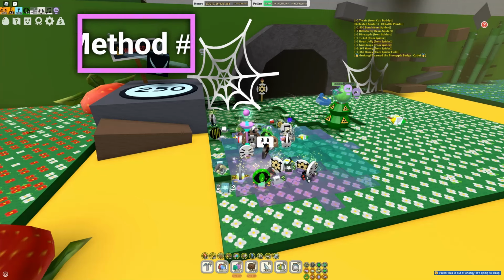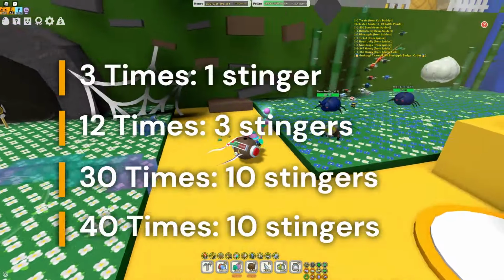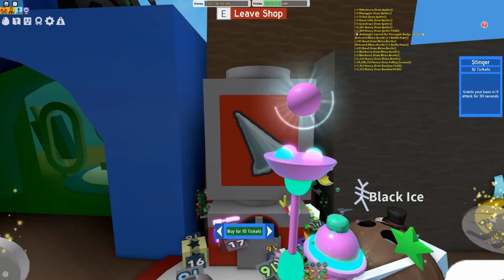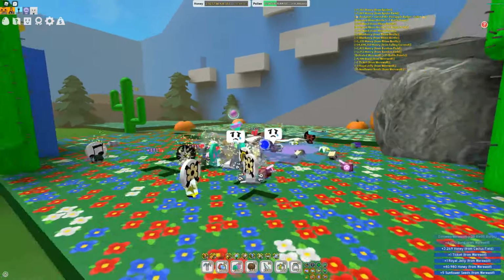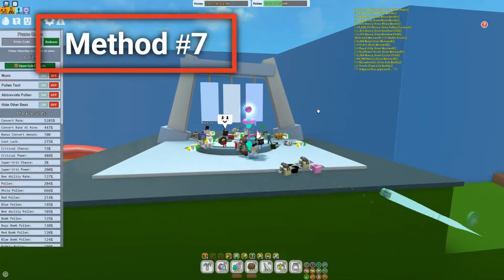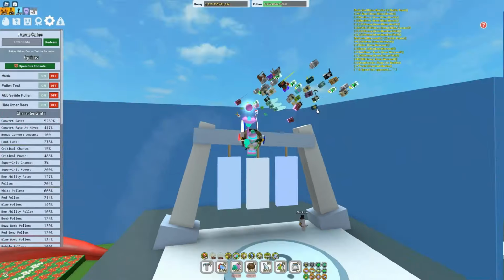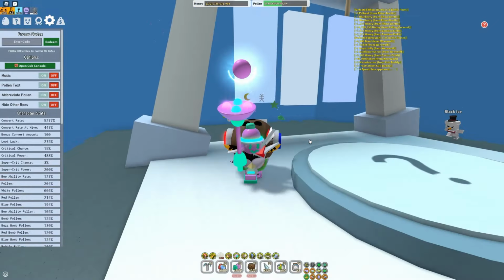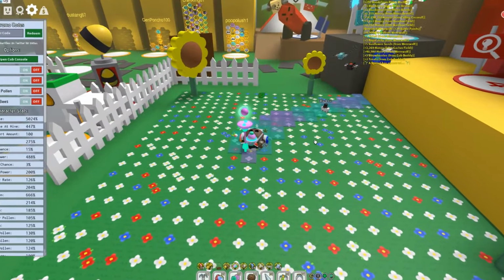How to Get Stingers Fast! [Best Method] - Bee Swarm Simulator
Guys in this video Ill be showing you the fastest and easiest methods to get stingers in bee swarm simulator. These are a few quick ways to Farm your stingers fast on Roblox.